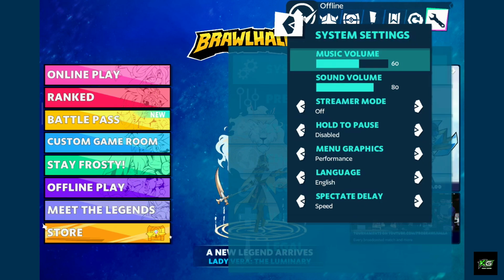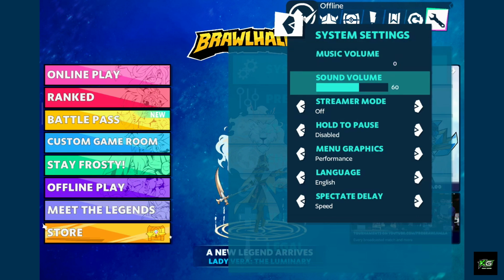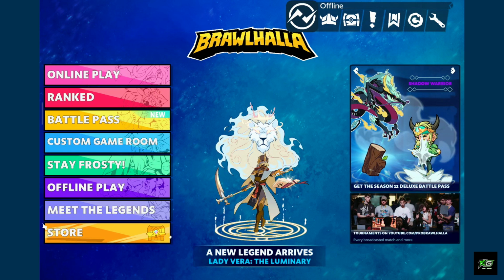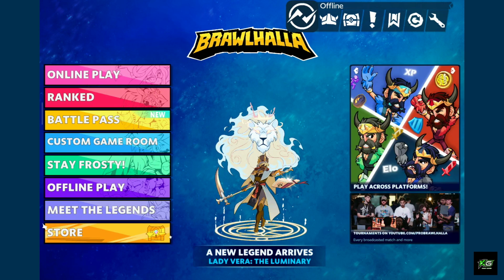How to Mute Sound Effects in Brawlhalla (Mobile & Tablet)?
Learn how to turn off sound effects in Brawlhalla on your mobile or tablet! This simple step-by-step tutorial will help you enjoy the game quietly without losing any gameplay action. Whether you’re at home, in public, or just want a distraction-free experience, this guide has got you covered.